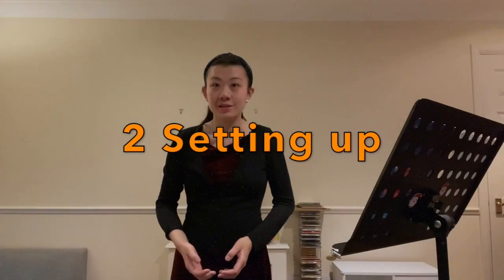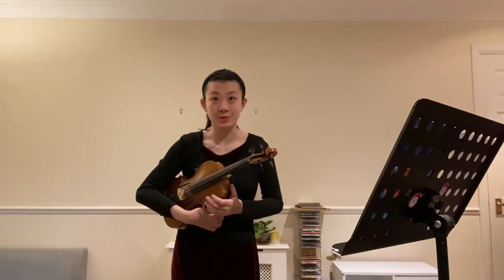ABRSM Music Performance Grade Exam Recording Tips & Example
This video is giving you an idea how to do the recording of Performance Grade Exam.

From ABRSM updated 'Special COVID-19 arrangements for accompaniment in remotely-assessed exams', it said:

Live accompaniment, as detailed in the relevant syllabuses, is normally required. However, while social distancing requirements are in place, we are offering flexibility to singers and instrumentalists who must usually have an accompanist (or duet partner) on the day of their exam. There are a number of options available, which we will accept for remotely-assessed exams until at least 31 January 2021.

You could use 'Pre-recorded accompaniment, Commercial backing track'.

Performer: Yushan Li       Location: London       Date: 28/10/2020